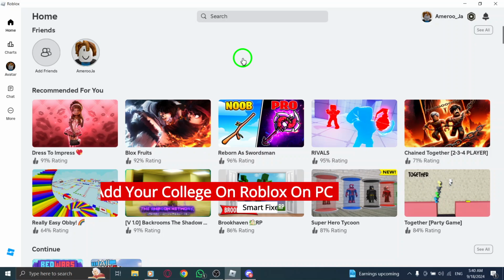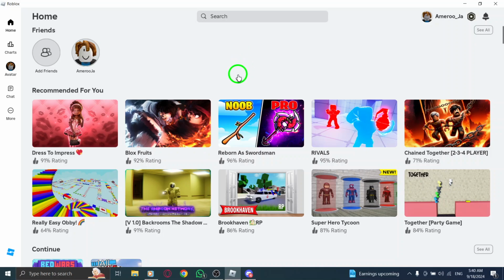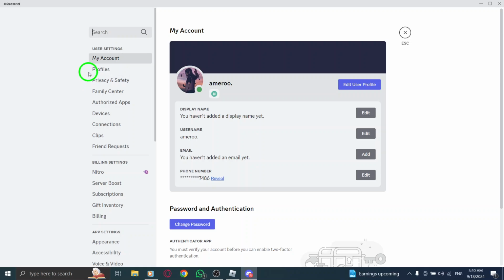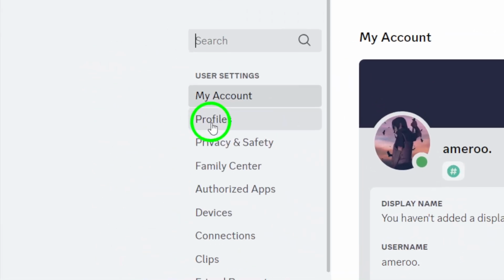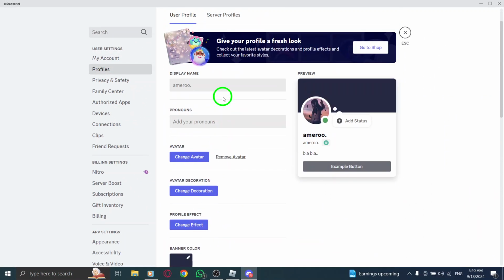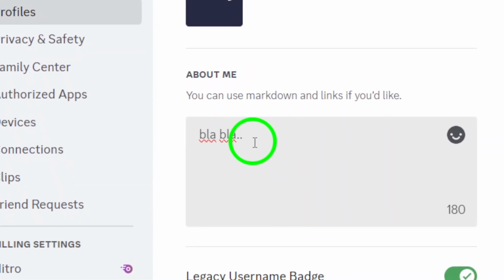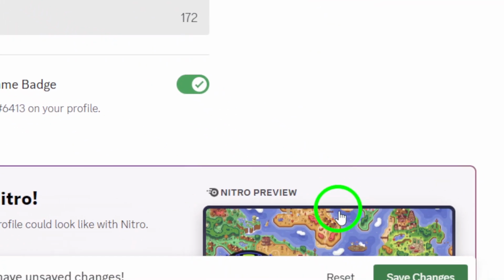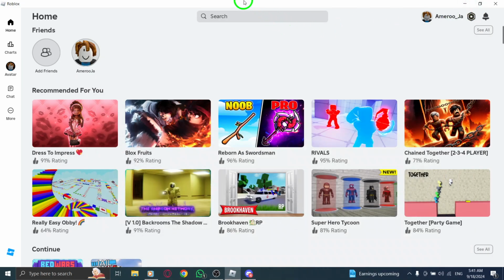How to Add Your College On Roblox On PC (New Update)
Learn how to add your college to Roblox on PC with the latest update. In this video, we’ll show you how to update your Roblox profile to include your college information.
Steps:

1. Open Roblox app
2. Click on the more icon
3. Click on Profiles
4. Scroll down to About me, write your college
5. Click on Save

Chapters:
00:00 Intro
00:12 Soultion
01:05 Outro